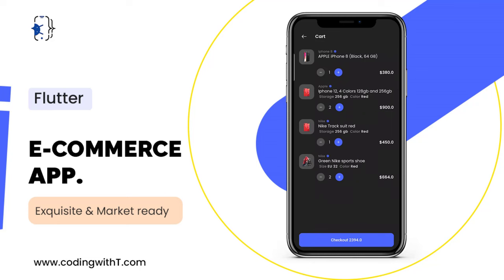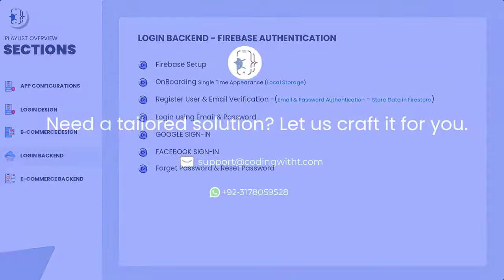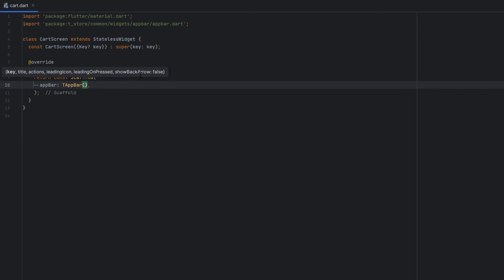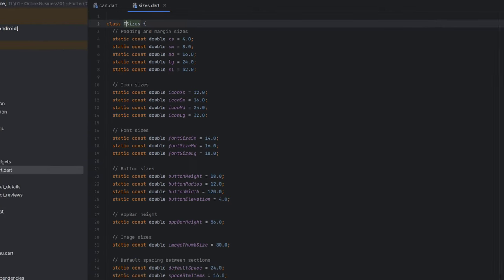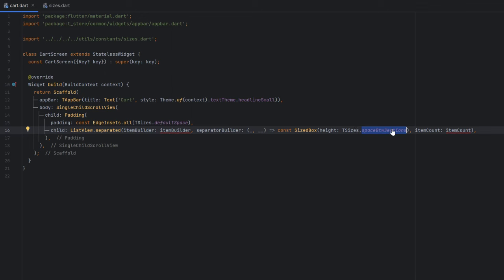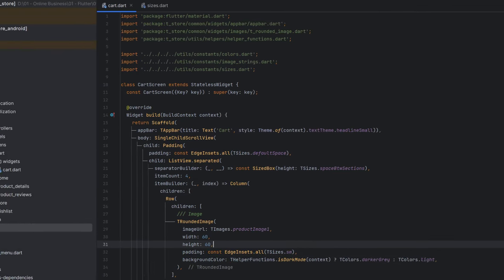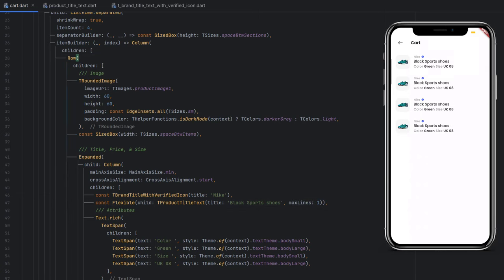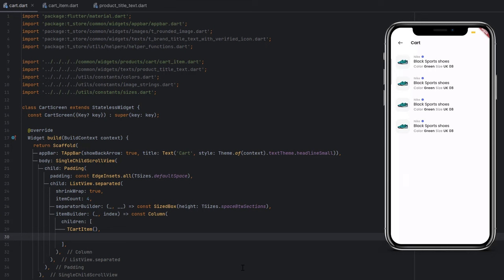Flutter Shopping Cart Screen | Flutter eCommerce App UI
In this comprehensive Flutter eCommerce app UI design tutorial, we'll dive into the intricacies of designing a captivating Flutter Shopping Cart Screen  in Flutter.

CHAPTERS
00:00 Introduction
00:31 Video Overview
02:30 Playlist Overview
03:03 Create new file for cart in flutter
03:25 Create Custom appbar in flutter
15:48 Create Bottom Navingation Bar

Details
Unlock the secrets of building an efficient and feature-packed shopping cart screen with our tutorial, "Flutter Shopping Cart Screen | eCommerce App UI Flutter." Delve deep into Flutter development as we guide you through creating a shopping cart that will leave your users in awe. This in-depth tutorial is your gateway to mastering Flutter's shopping cart functionality, a critical component in any eCommerce app.

We'll cover all aspects of the shopping cart, from adding products to the cart, managing quantities, updating prices, and providing an intuitive user experience. With a strong emphasis on practical coding and SEO optimization, you'll find this tutorial highly valuable whether you're building your first cart or looking to refine your skills in "cart in Flutter," "Flutter cart app," "shopping cart Flutter," and more. Join us in crafting a remarkable Flutter shopping cart UI that will elevate your eCommerce app and keep your users coming back for more.